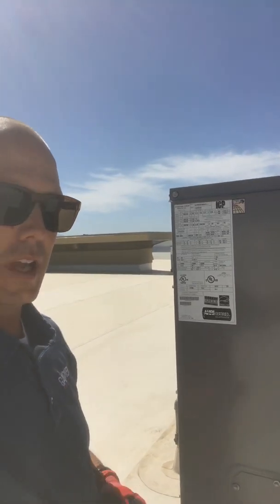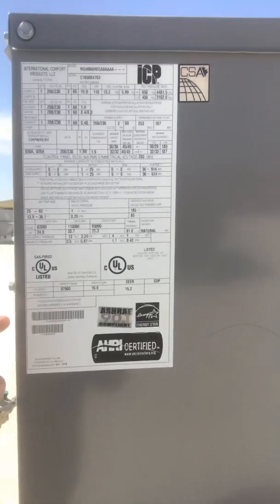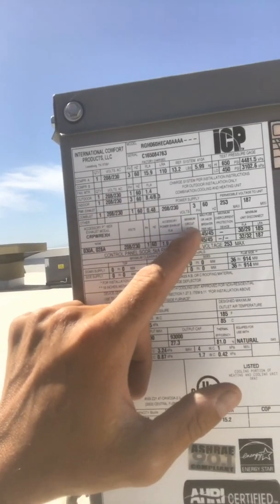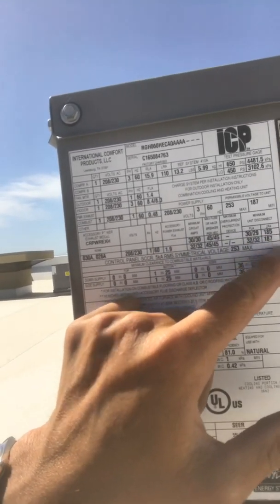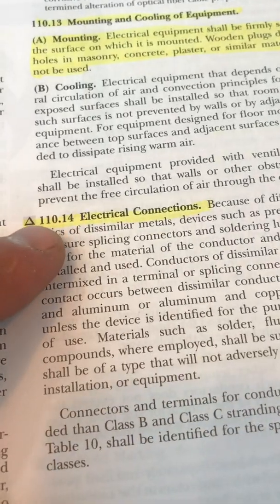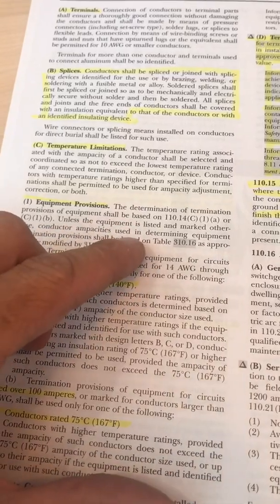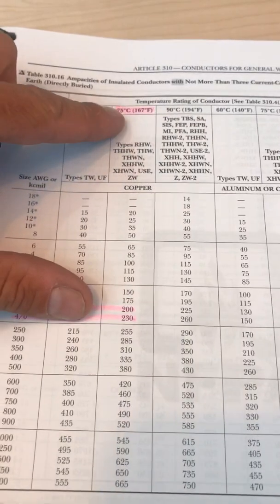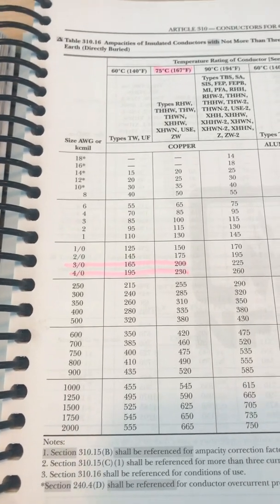Sizing wires (conductors) for a air conditioning unit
In this video I go over how to properly size wire for a air conditioning unit!